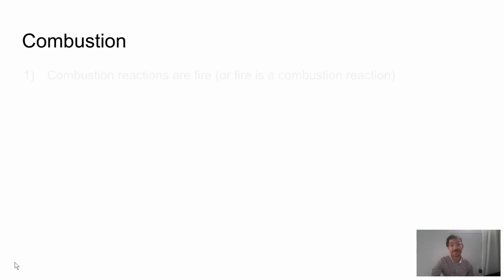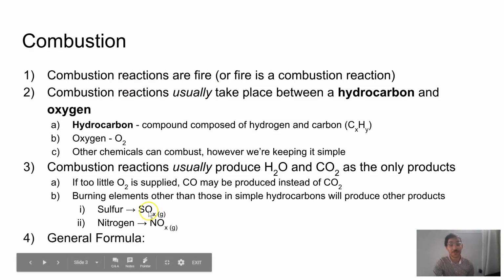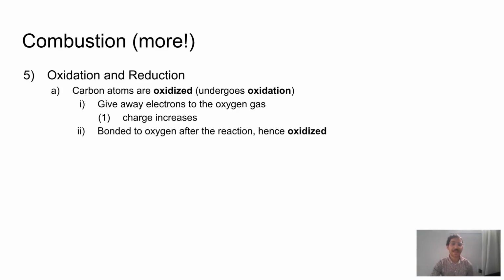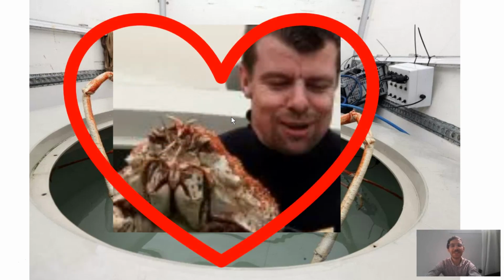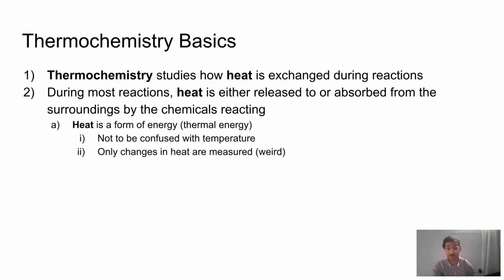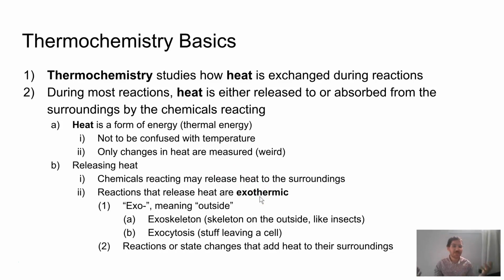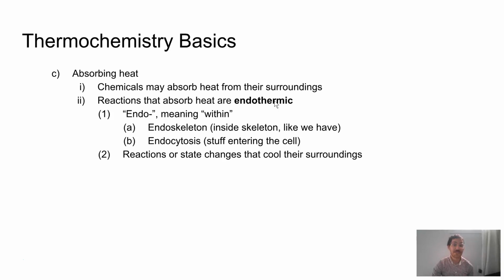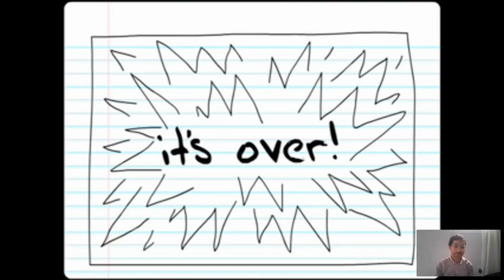Combustion Reactions and Thermochemistry